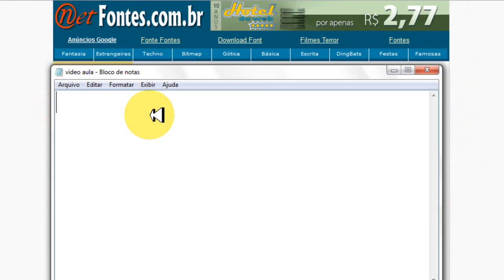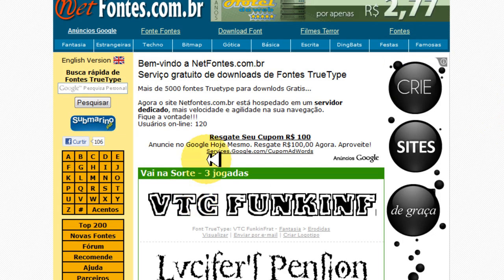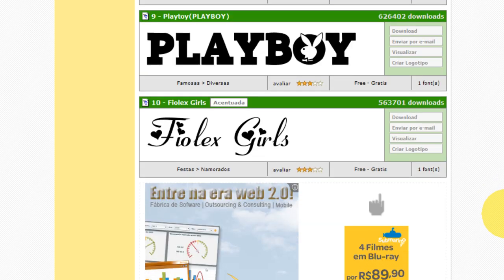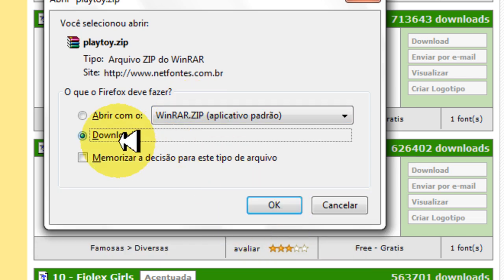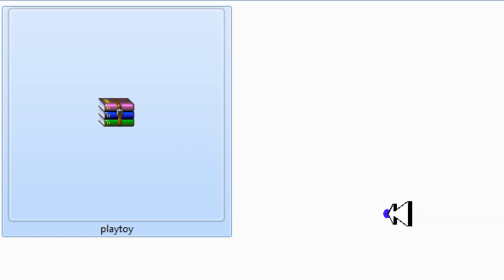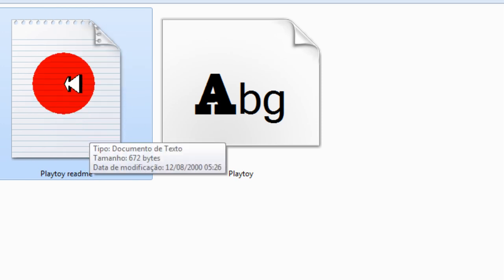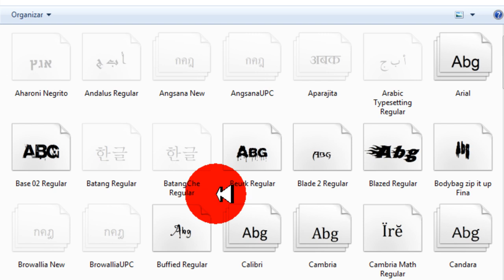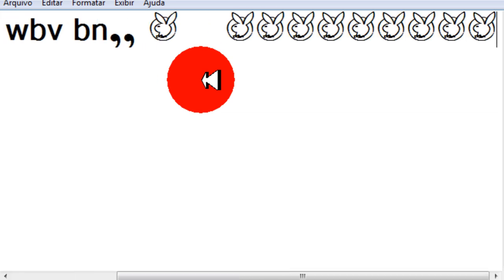Como Baixar e Instalar Fontes de Letra